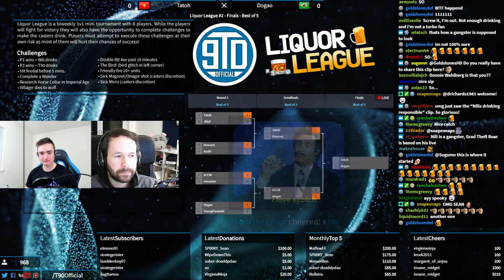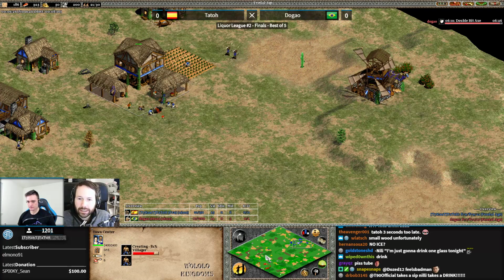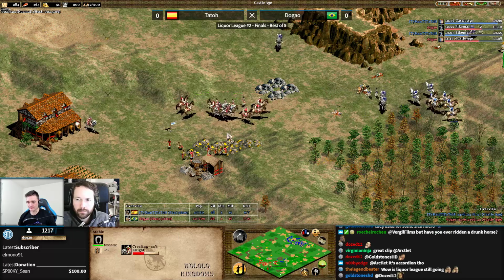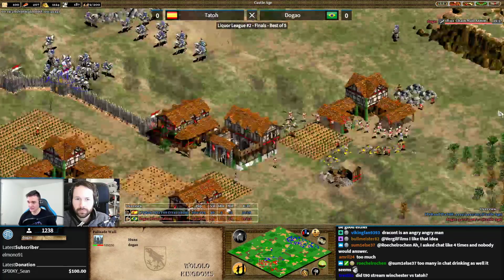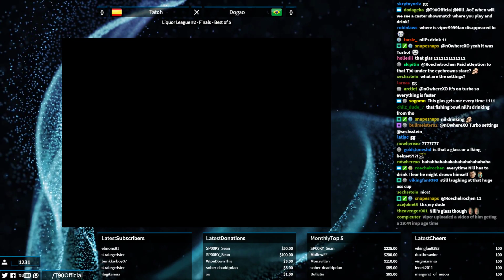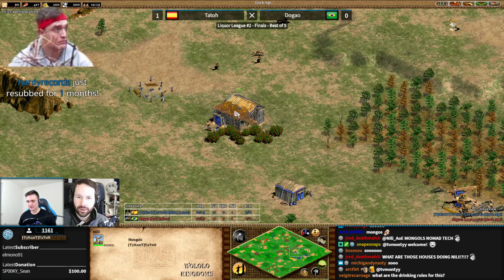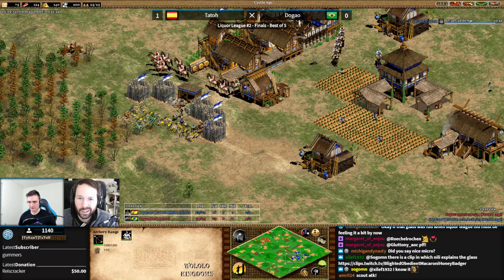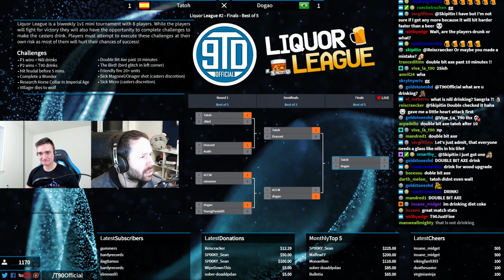Tatoh vs Dogao | Liquor League #2 Finals | Games 1-2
Before the finals I had 3 beers, and 3 vodka and cokes! Here were the challenges -